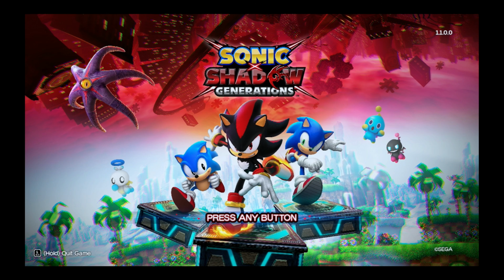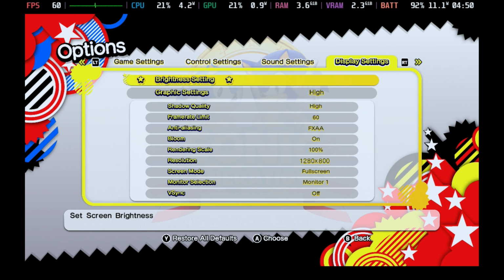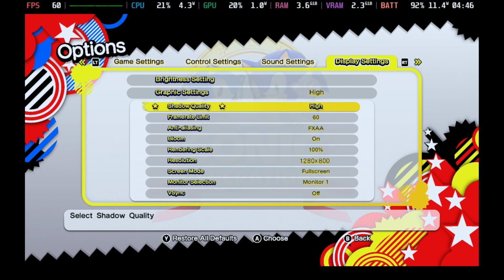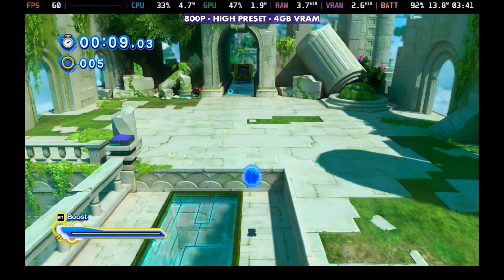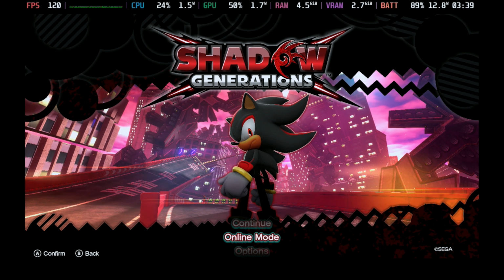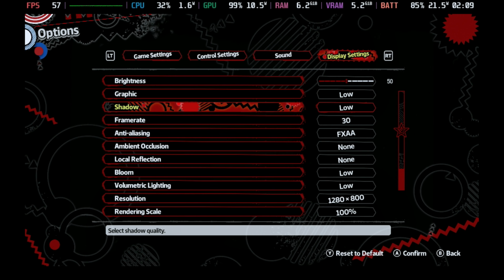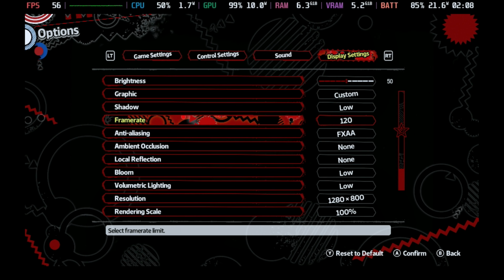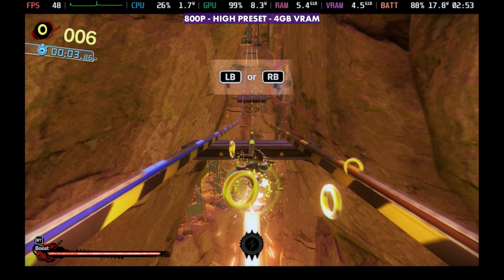Steam Deck | Sonic X Shadow Generations | Gameplay & Performance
Sonic X Shadow Generations Gameplay and Performance testing on the Steam Deck OLED. No tweaks other than my usual running 4gb vram.

Time Stamps -
Intro - 0:00
Sonic Generations - 0:42
Shadow Generations - 2:23
Outro - 4:36